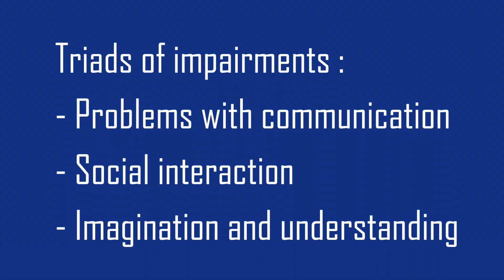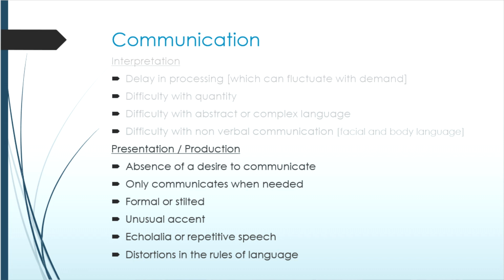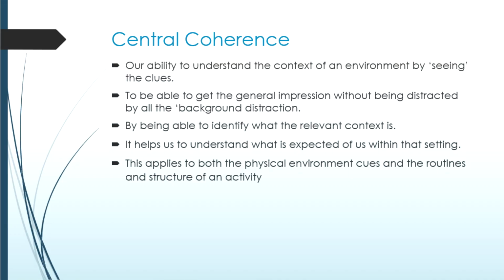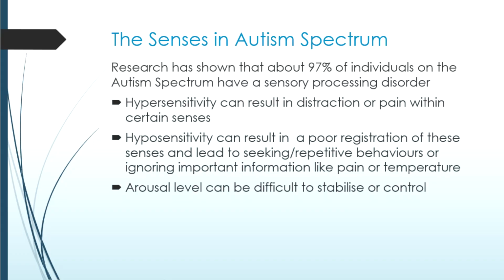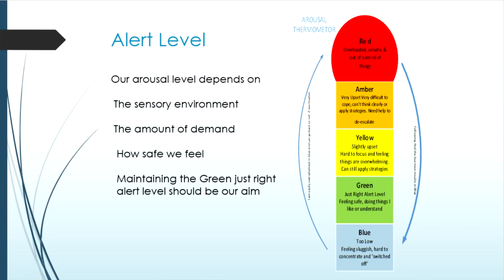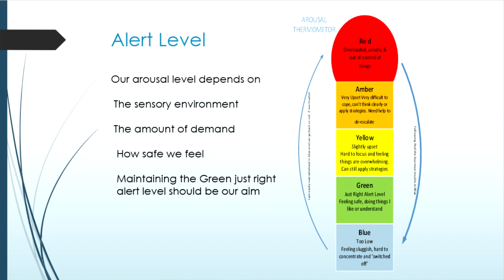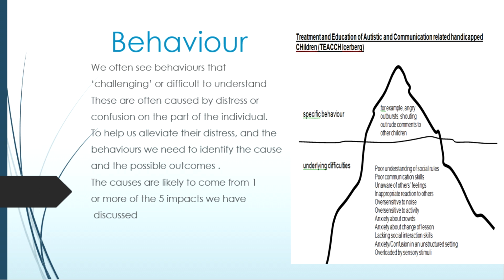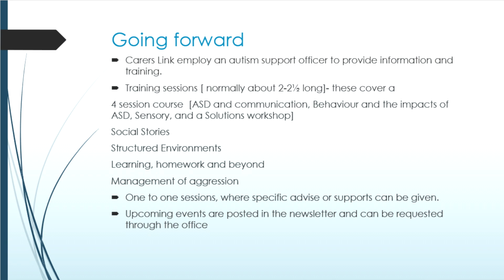Autistic Spectrum Disorder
A 20 minute video offering an introduction to the impacts that autism has on an individual and how these affect their behaviour, and their family.,